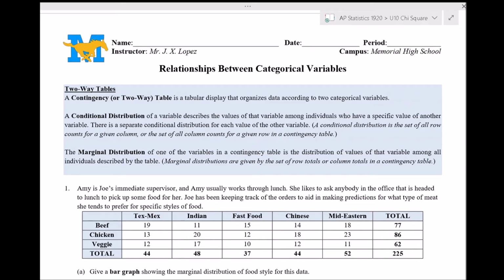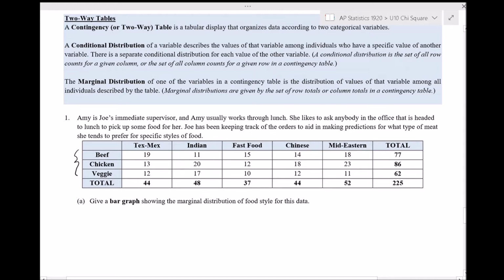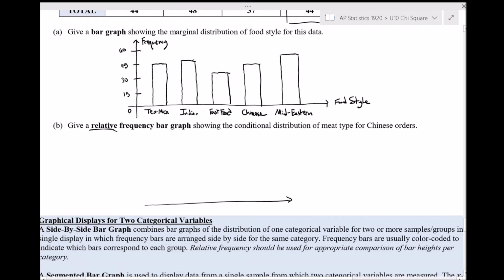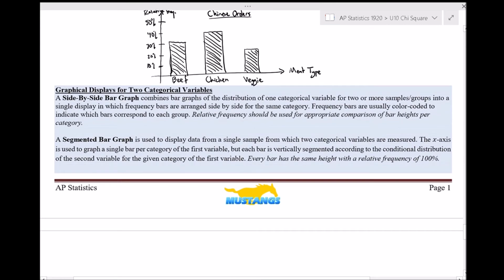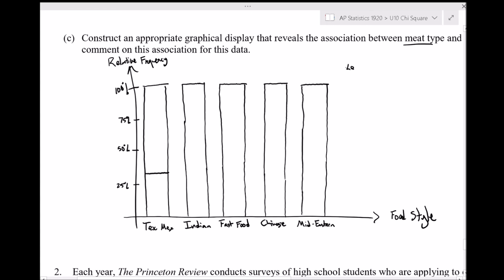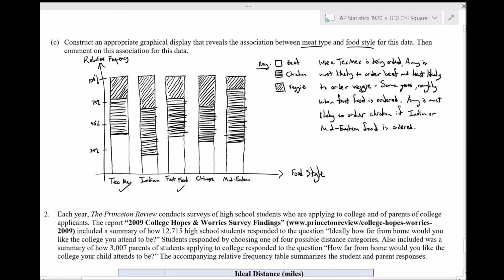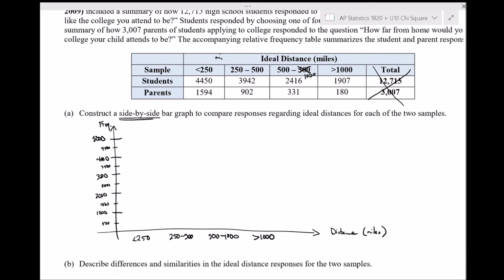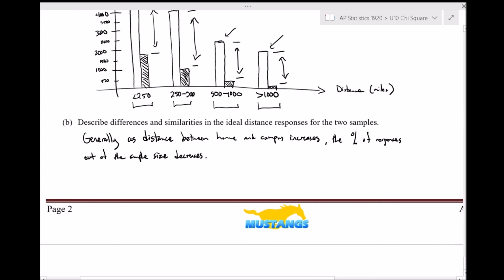10-3 Relating Categorical Variables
AP Statistics: Unit 10 - Chi-Square Inference. This video covers the construction and the interpretation of graphs used to display two-variable categorical data.

This video is intended for use by McAllen Memorial High School students only.